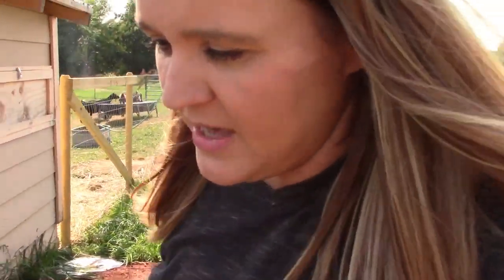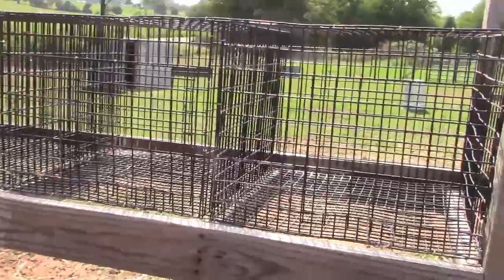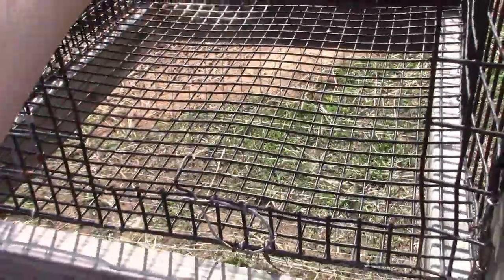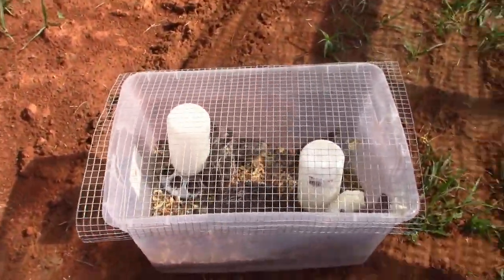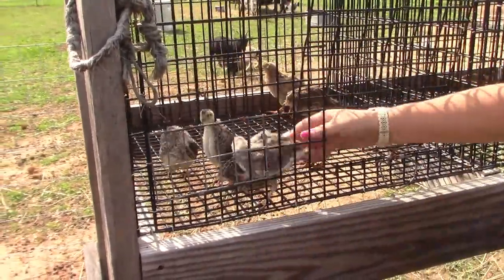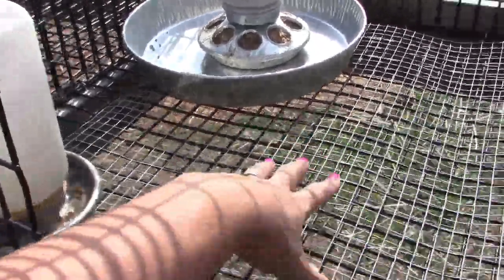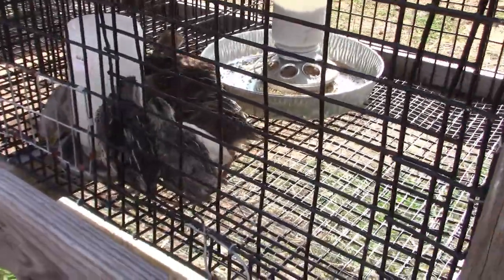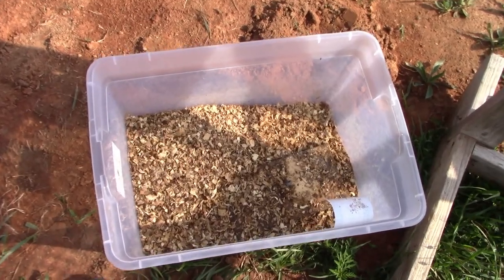The Quail Get A New Home // Vlog 5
Our quail are getting a new house!

The quail are growing so fast! They need a little more room to stretch their feathers and feel the warm sunshine!